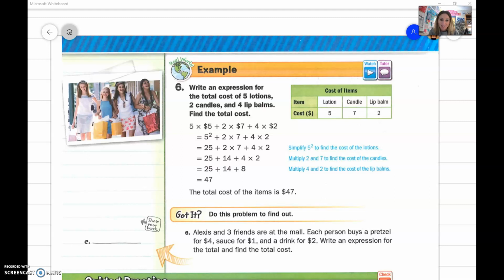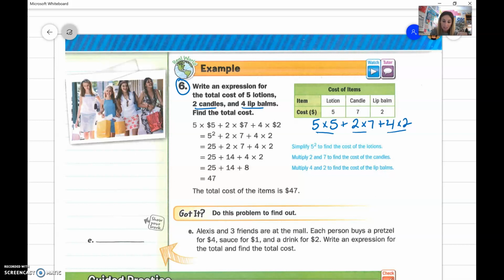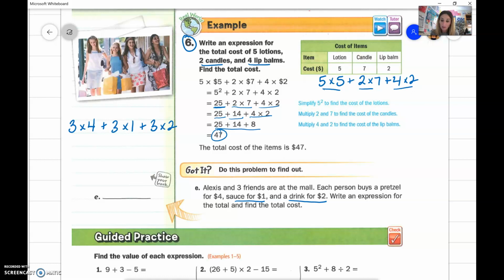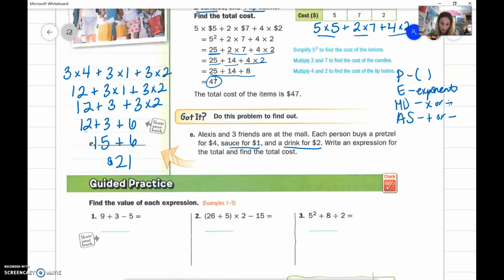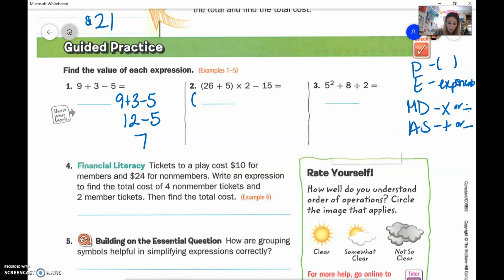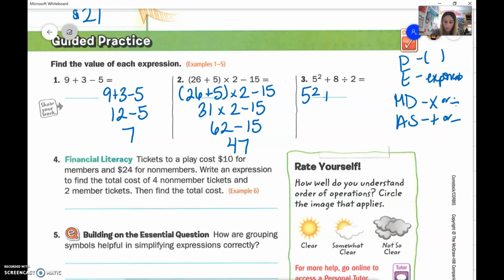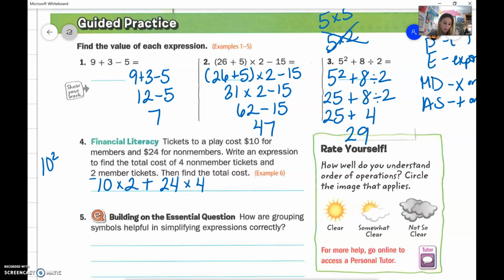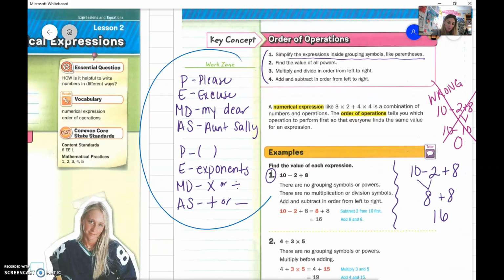Chapter 6 Lesson 2 Part 2